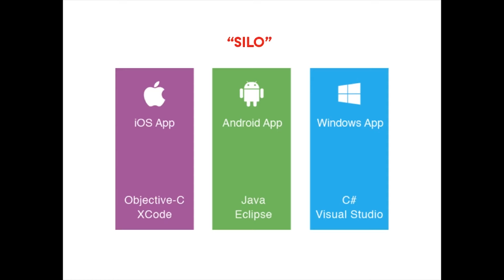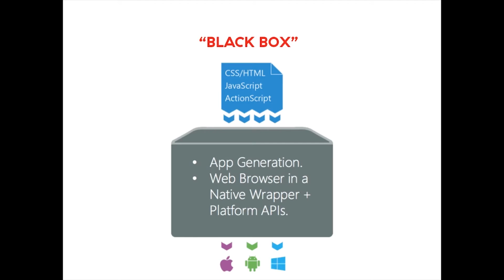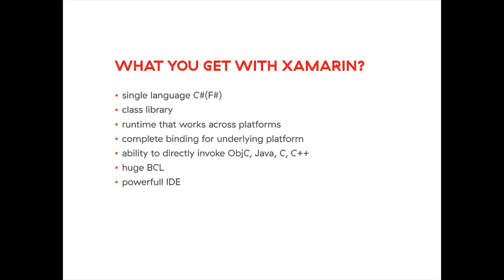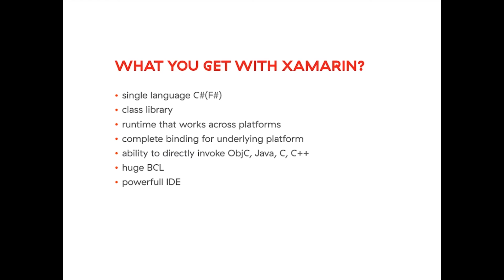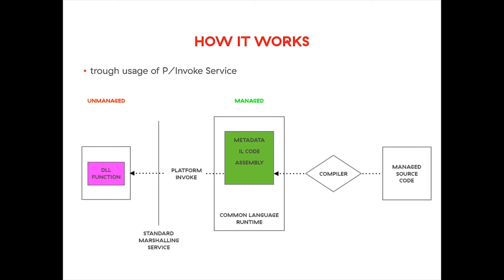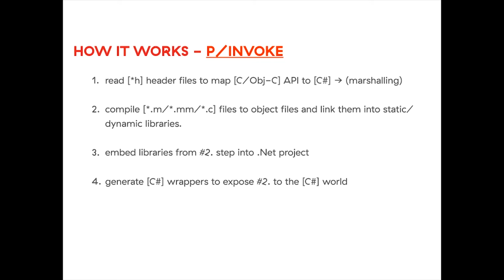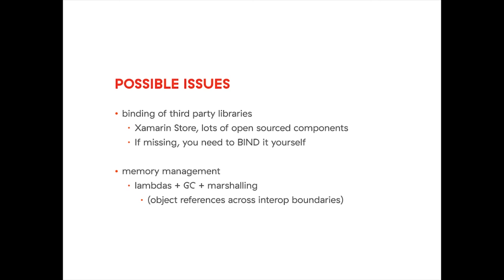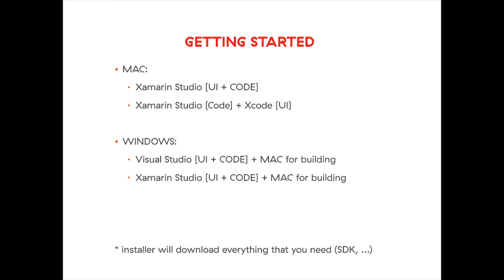Infinum iOS Talks #2 - Xamarin by Ivan Đikić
What is Xamarin? Why would anybody want to use it, and how to do it.